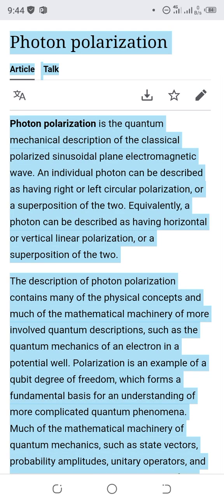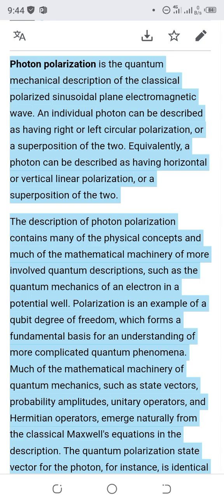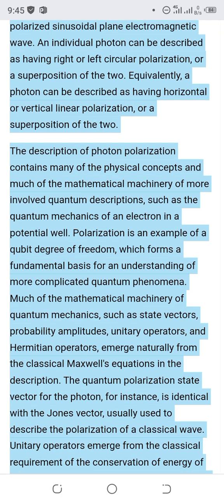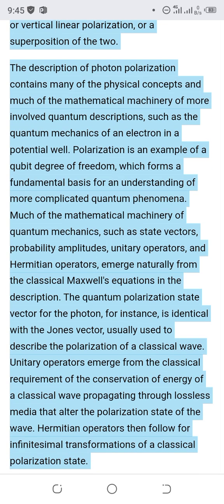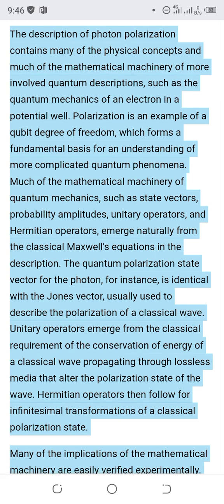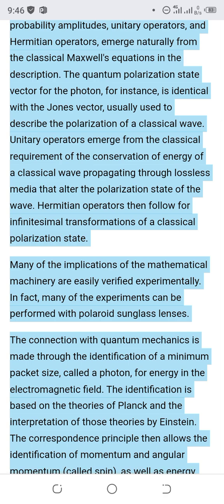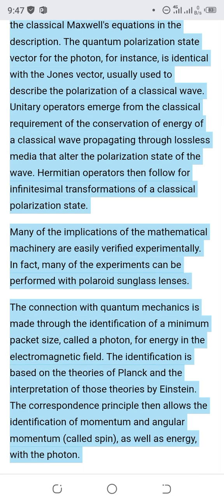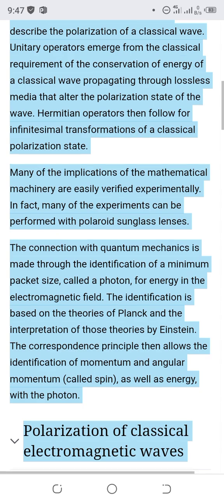What Is Photon Polarization